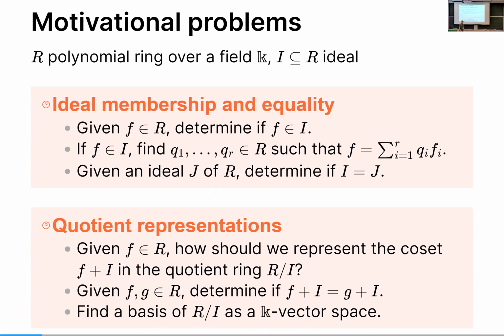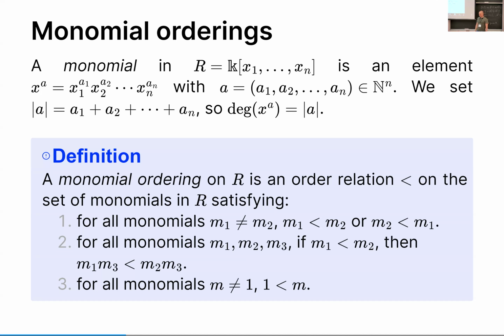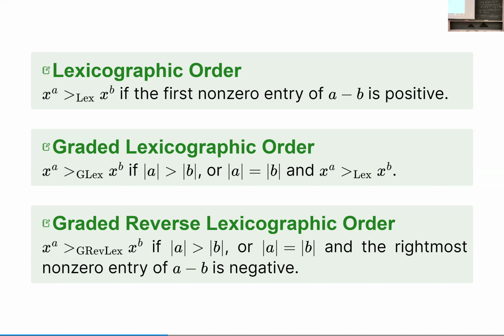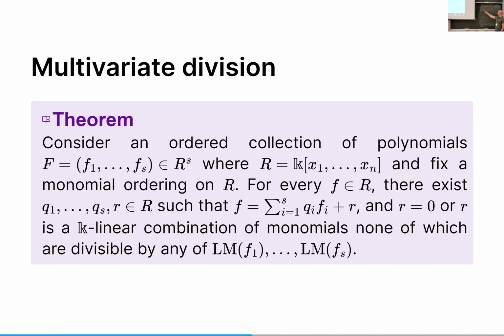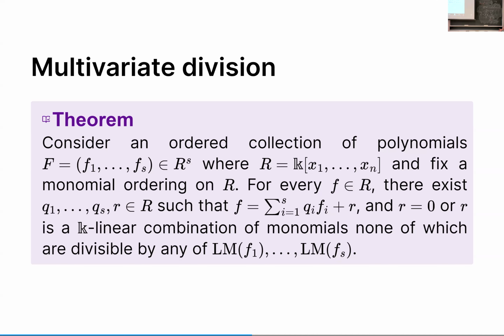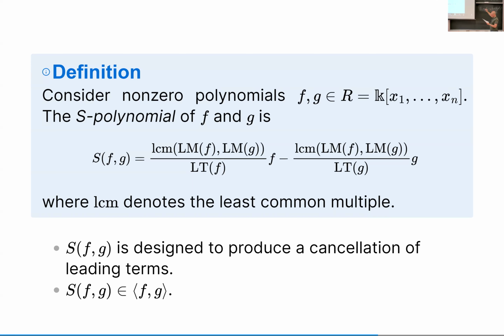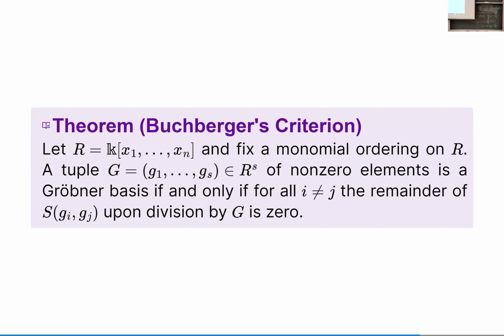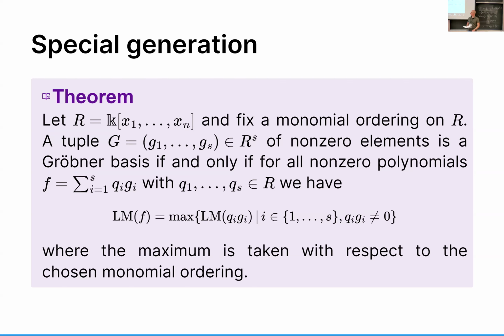Computational Methods in Commutative Algebra (Talk 1)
Federico Galetto, Cleveland State University
Tuesday, June 3rd, 2025